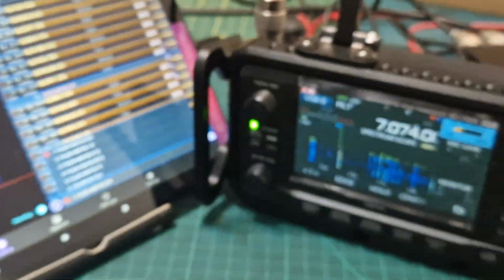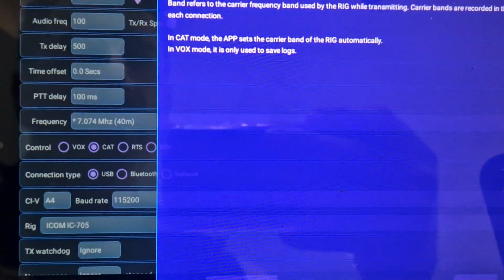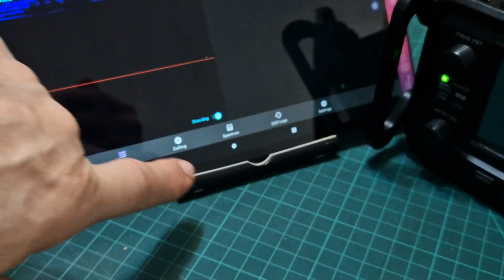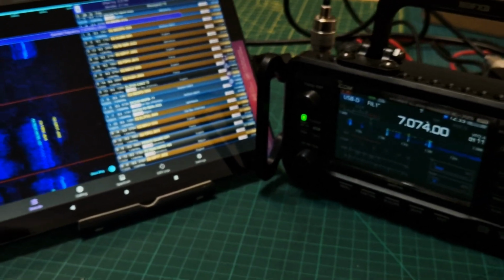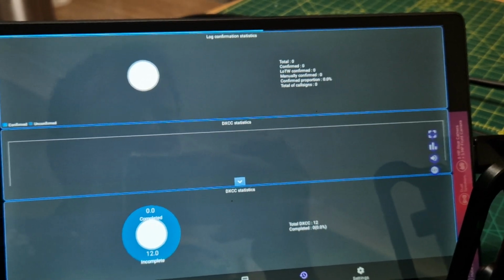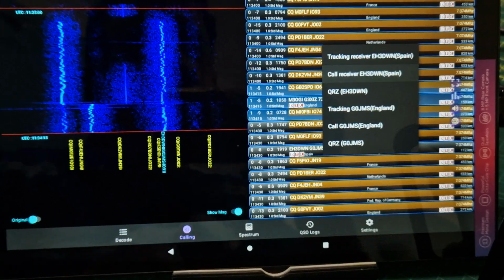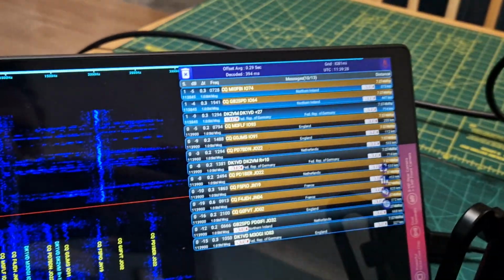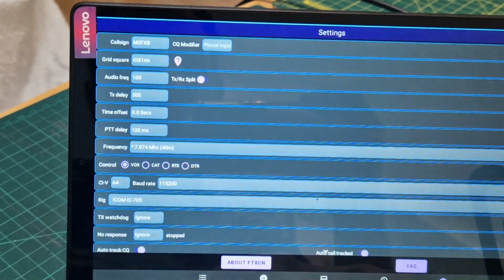ICOM IC-705 - ANDROID TABLET FT8 with FT8CN APK - USB CONNECTION